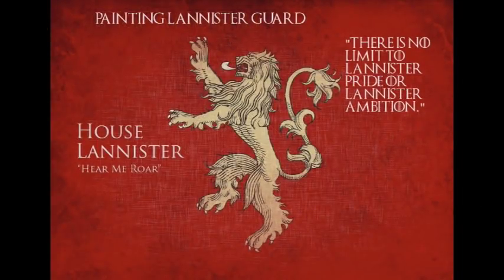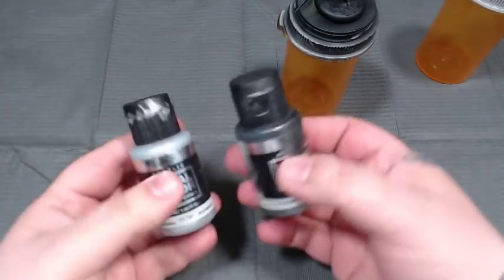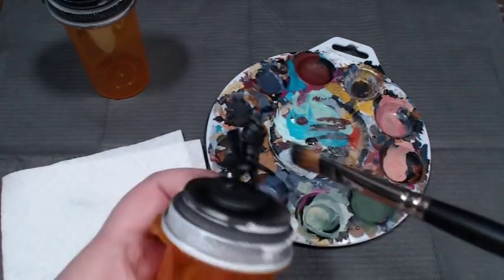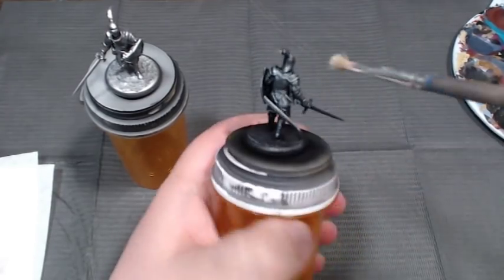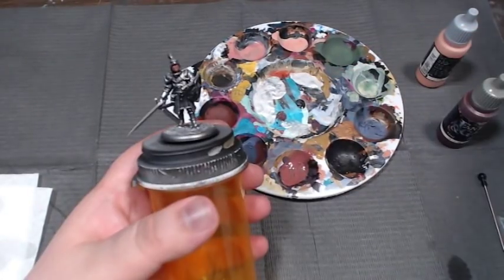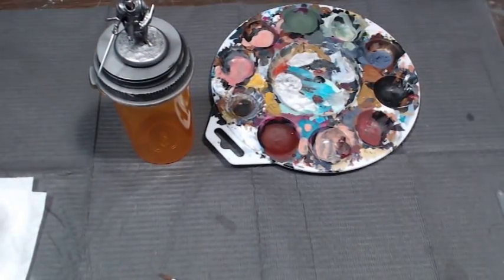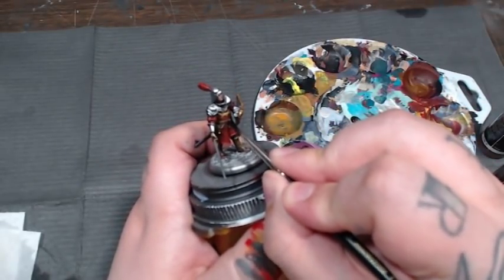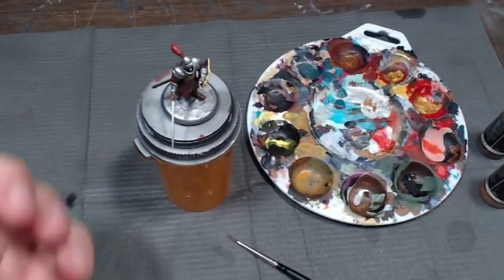House Lannister Guard Painting Tutorial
Painting a Lannister Guard to a bit above tabletop standard.